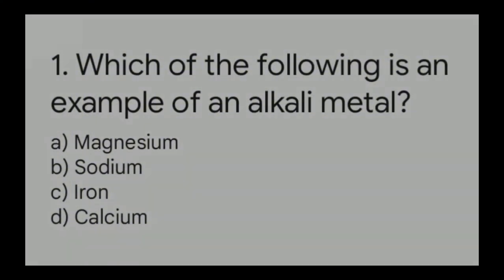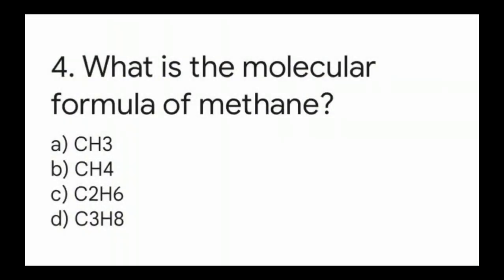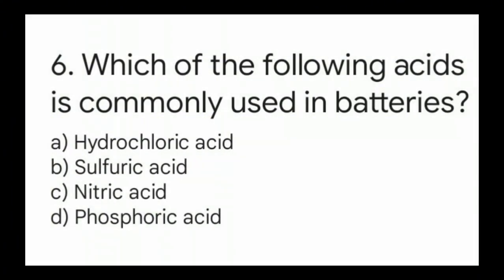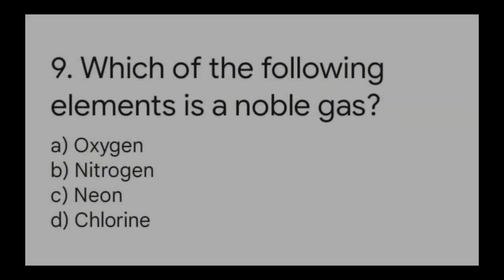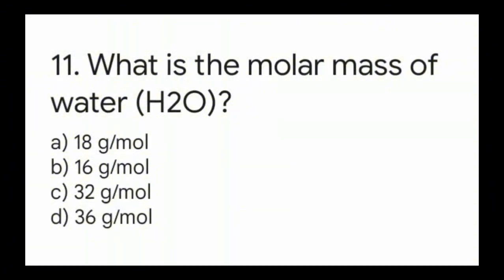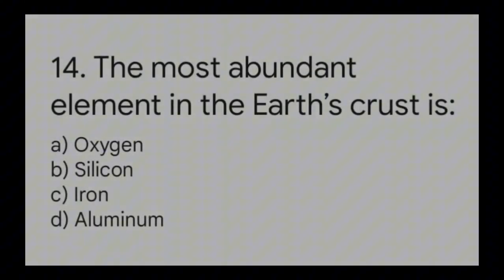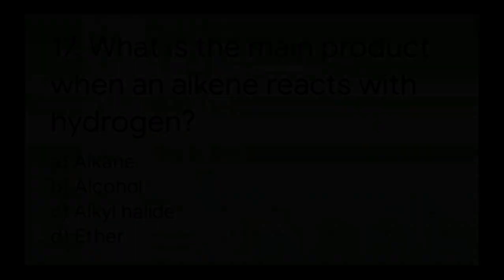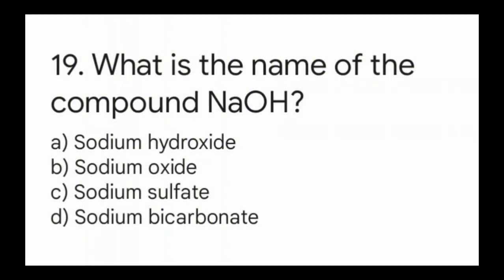||Entry Test Preparation Chemistry MCQS For| Entry| Test Part 01|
Entry Test Preparation
Chemistry MCQS For Entry Test

"Welcome to Part 1 of our *Entry Test Preparation* series! In this video, we focus on *Chemistry MCQs* that are crucial for acing your entry test. Whether you're preparing for medical, engineering, or other competitive exams, these practice questions will help you build a strong foundation in chemistry and improve your problem-solving skills.

We've carefully selected a range of multiple-choice questions covering key topics from organic chemistry, inorganic chemistry, physical chemistry, and general chemistry to give you a comprehensive overview of what to expect in the exam.

Make sure to watch this video till the end and take notes as we guide you through each question with detailed explanations.